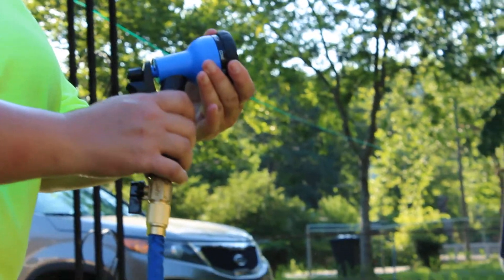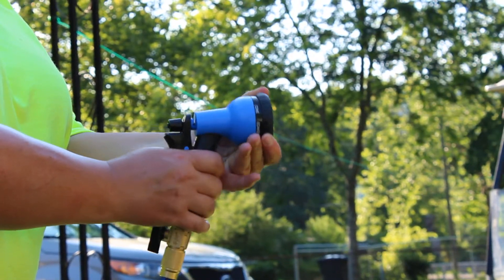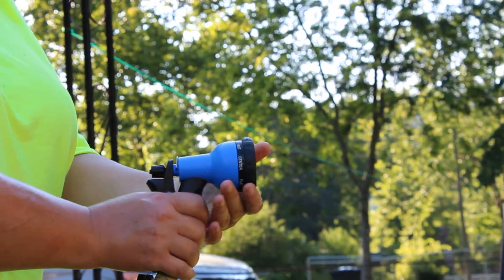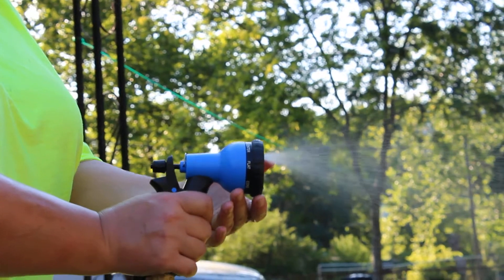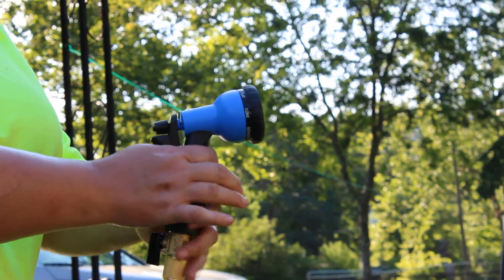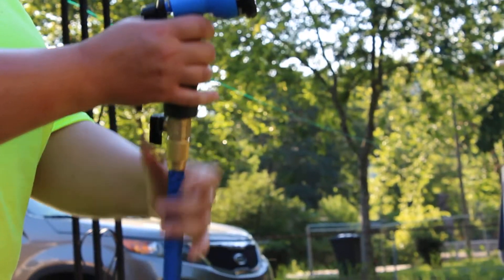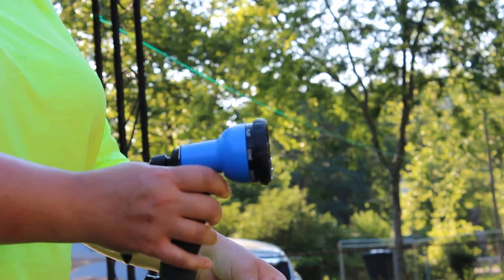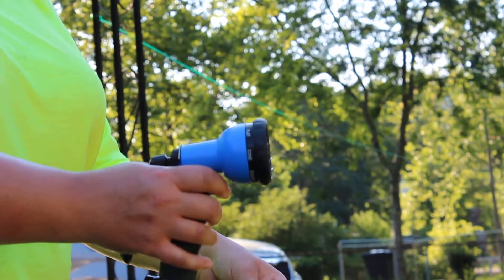Raaya Expandable Garden Hose